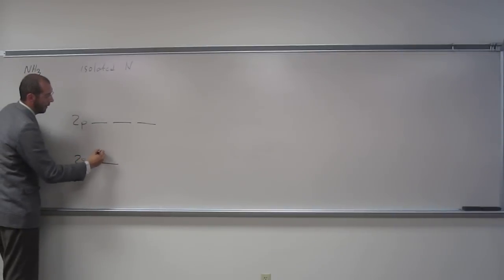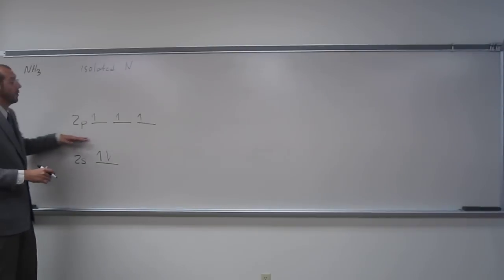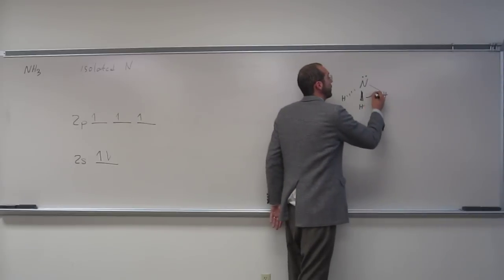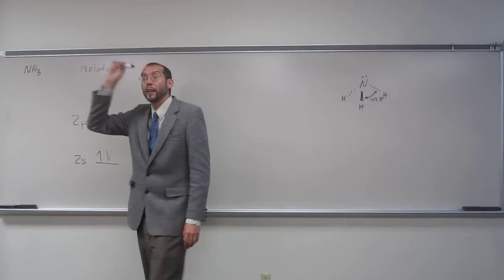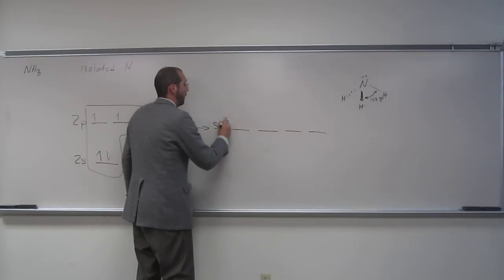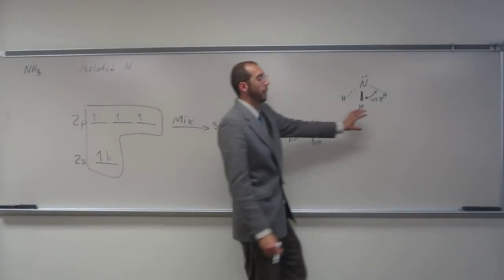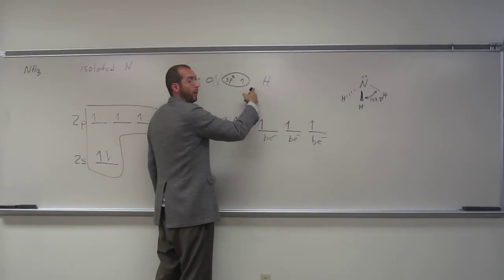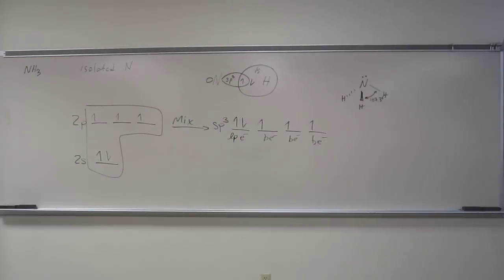Depicting Hybridization of Atomic Orbitals - Ammonia (NH3) 001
For the molecule ammonia (NH3):
a) Draw the filled atomic orbitals of the central atom.
b) What should the bond angle around the central atom be if the atomic orbitals do not hybridize?
c) Which atomic orbitals are used for hybridization and eventual bonding?
d) Draw the process of hybridization for the central atom.
e) What are type of hybridized orbitals are formed?
f) Draw a depiction of the orbitals that overlap to form a covalent bond in the molecule.

Interviews
1) Revell, K. (November 16, 2016) “An Interview with Heath Giesbrecht, Part I” The Macmillan Community

2) Revell, K. (November 16, 2016) “An Interview with Heath Giesbrecht, Part II” The Macmillan Community